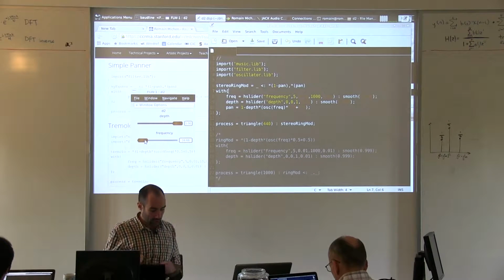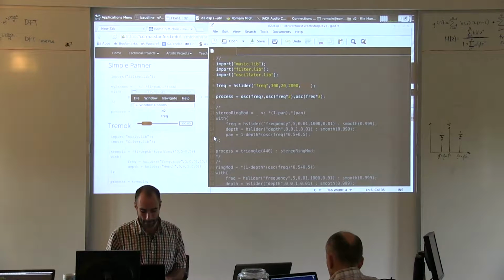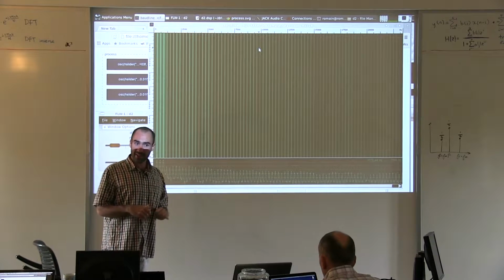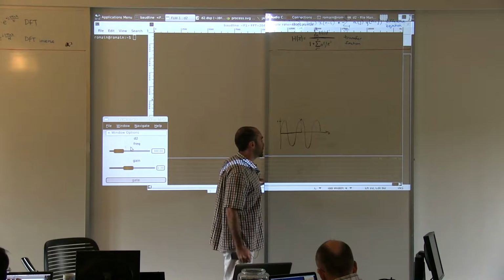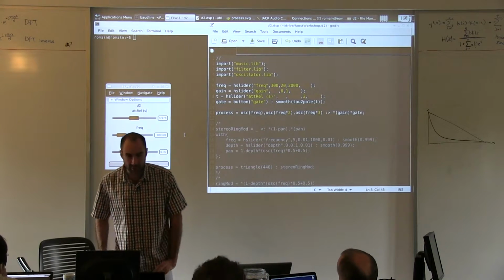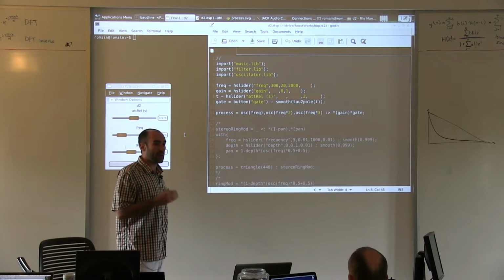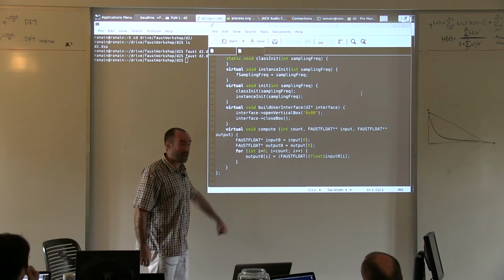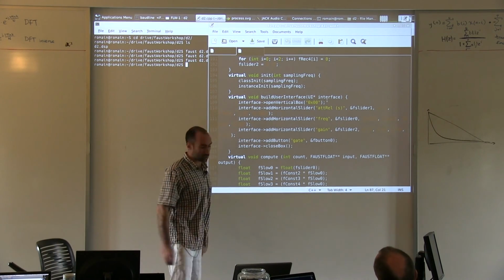CCRMA Faust Workshop 2015 - Part 5: Additive Synthesis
This section provides a tutorial to implement a simple additive synthesizer with the Faust programming language.
The different codes and references studied in this video can be found
Video credit: Dave Kerr.